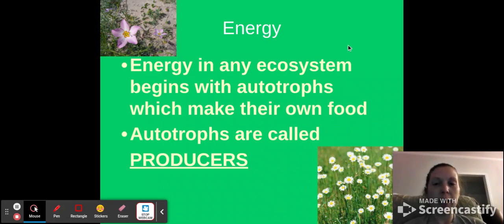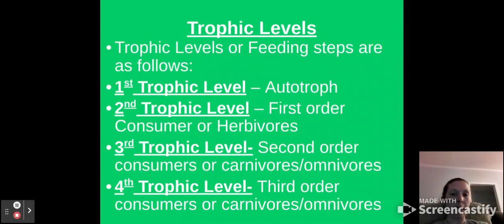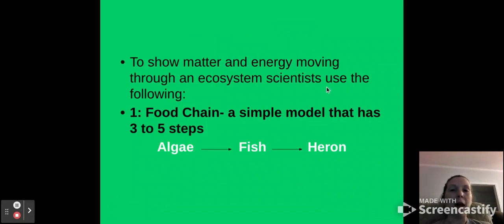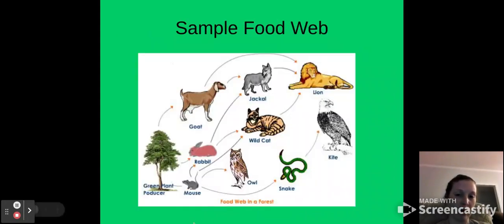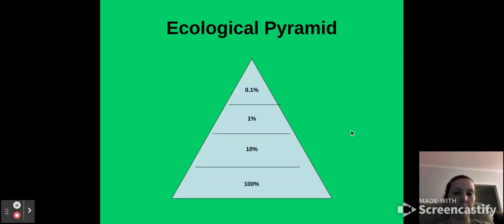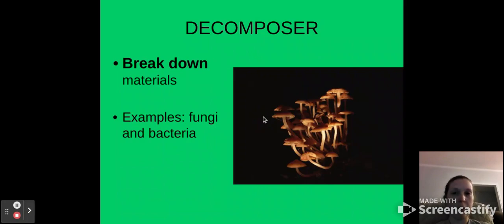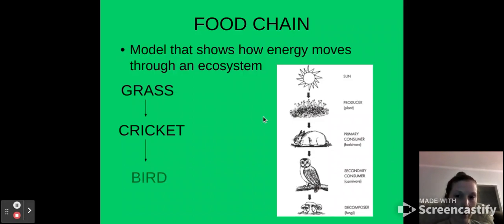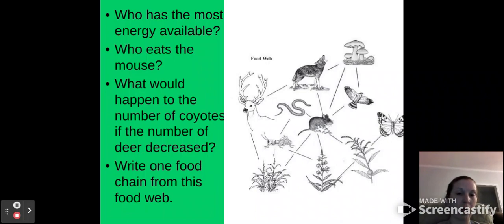11.2: Energy Flow Through Ecosystems! - Bio